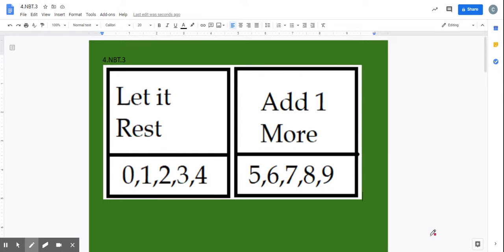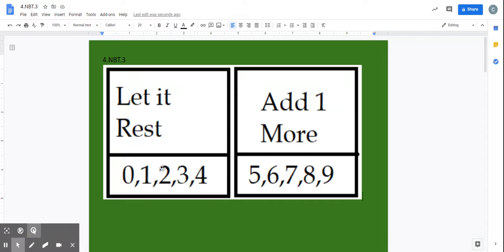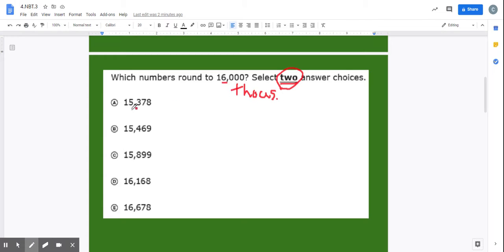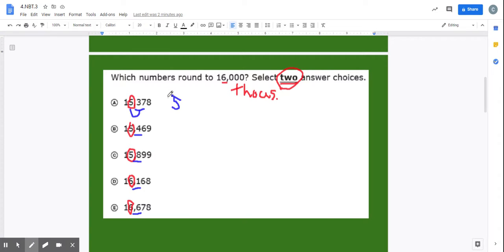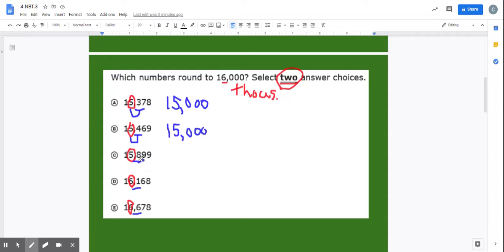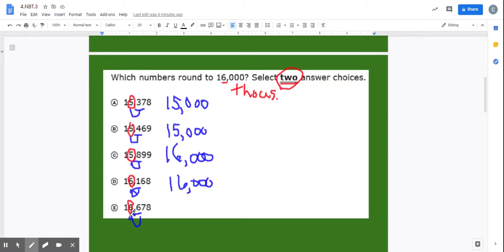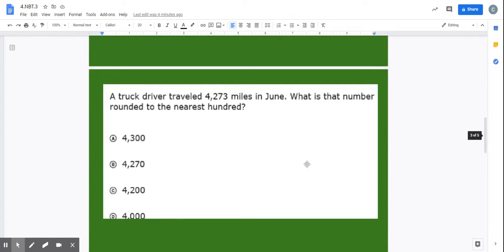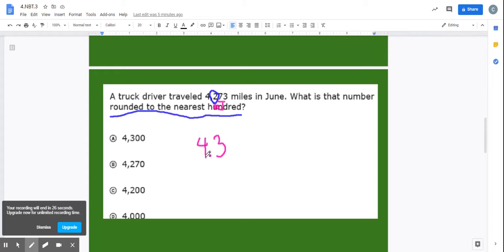4.NBT.3 - Google Docs